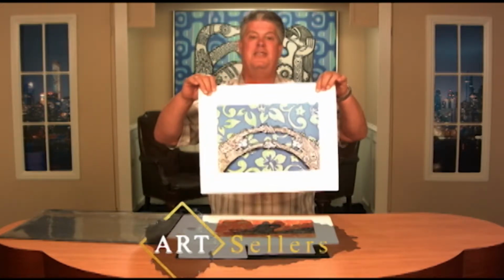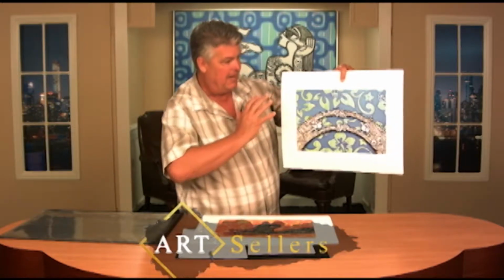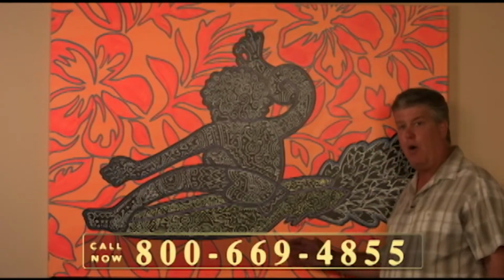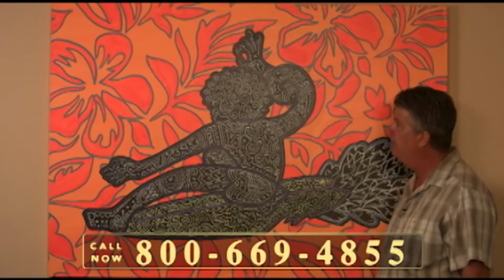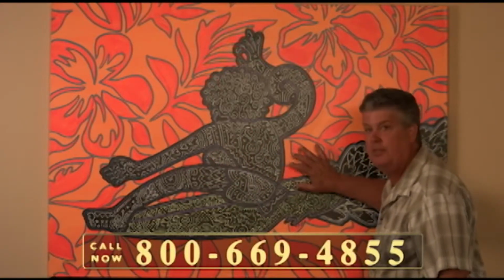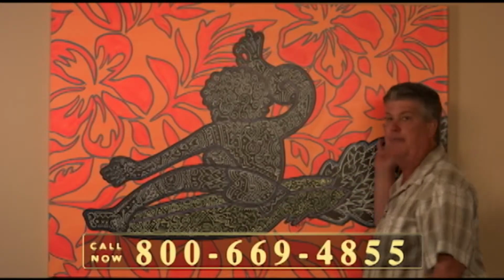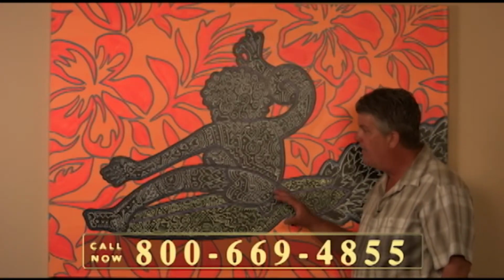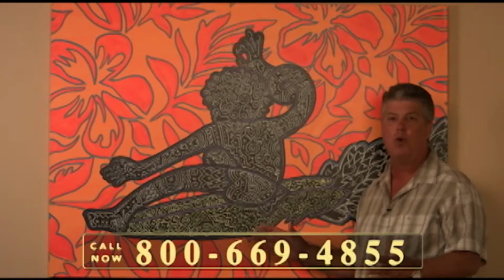Art Sellers Featuring Artist Eduardo Bolioli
The nationally broadcast art show hosted by Mark Hefferan on DirecTV, This episode features the artwork of Eduardo Bolioli.

His art has won several awards for his art, including the Aloha Award by the HACER Society in 1992, the Stimulus Award at The Mosca Biennale in Uruguay (1995) and the Premiere award in Les Embiez,